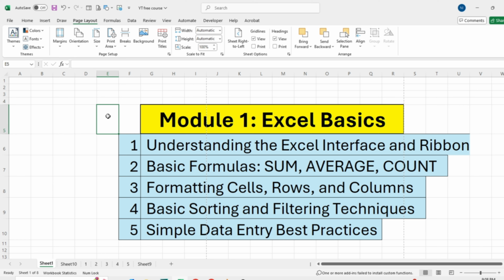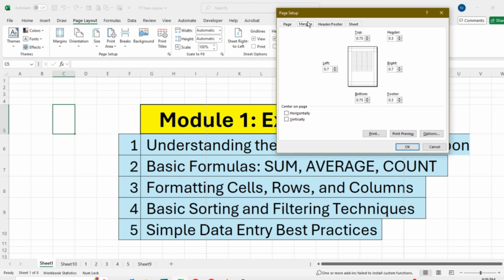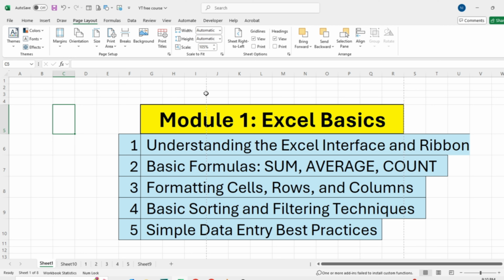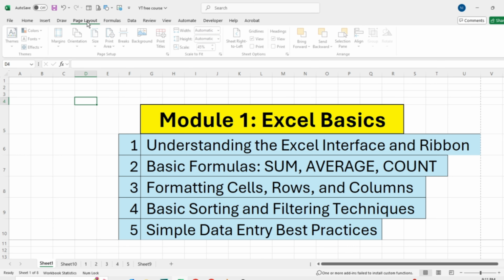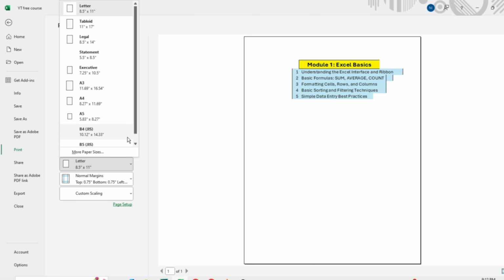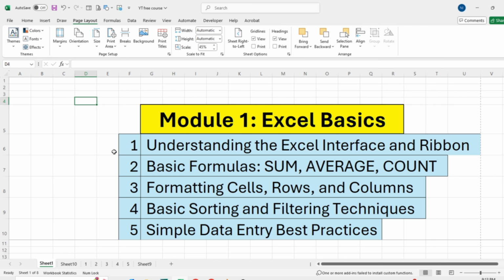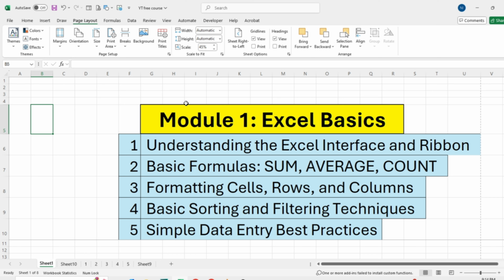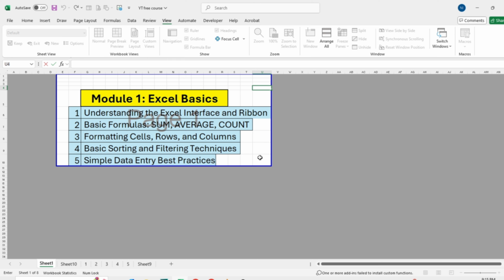PAGE SETUP AND PRINT PROCESS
📊 Excel Printing Masterclass: Page Layout, Page Breaks & Print Settings Explained! 🖨️✨

In this video, we dive deep into the Excel Printing Process, covering everything you need to know to create professional and perfectly formatted printouts. Whether you're preparing reports, dashboards, or school assignments, mastering Excel's print features is essential!

🔑 Topics Covered:
✅ Page Layout: Margins, Orientation, Size, Print Area & Scaling
✅ Page Breaks: Automatic & Manual Adjustments
✅ Print Options: Print Selection, Active Sheet, Entire Workbook
✅ Print Titles: Repeating Rows & Columns for Clarity
✅ Gridlines, Headings & Centering on Page
✅ Print Preview & Troubleshooting Tips

Learn the secrets to error-free printing and ensure your Excel sheets look clean, organized, and ready to present!

✔️ Students
✔️ Professionals
✔️ Business Owners
✔️ Excel Enthusiasts

👉 Let's Excel together – one sheet at a time! 📈